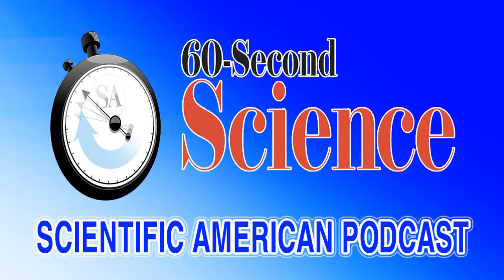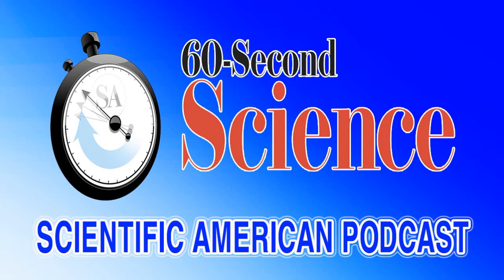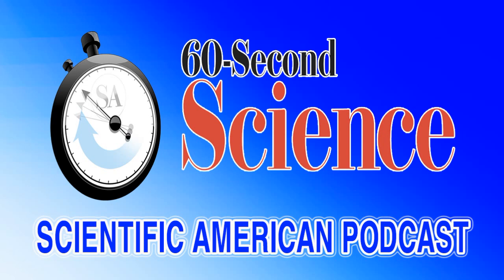60S - Science & Life - Ep #67 Nobel in Chemistry for Seeing Biomolecules in Action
60S - Science & Life - Ep #67  Nobel in Chemistry for Seeing Biomolecules in Action